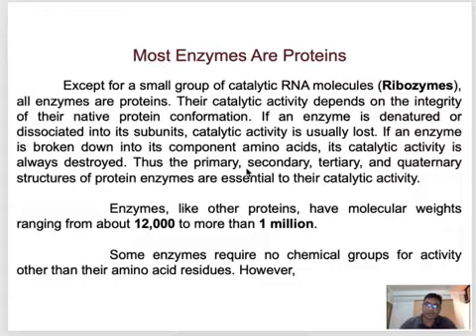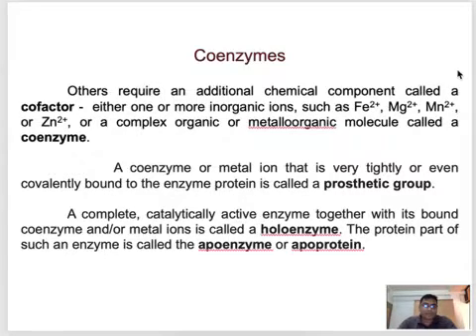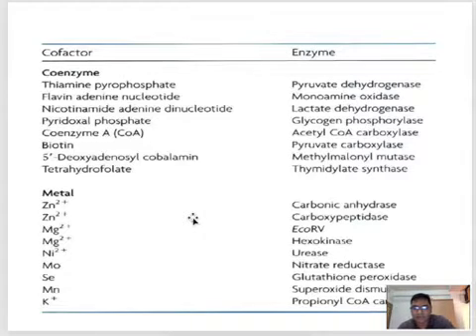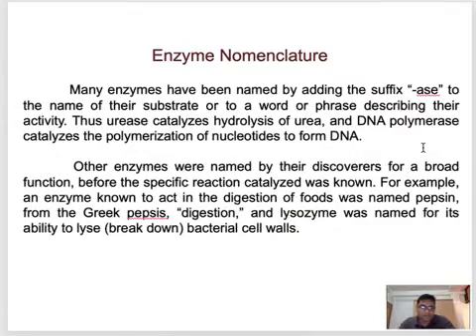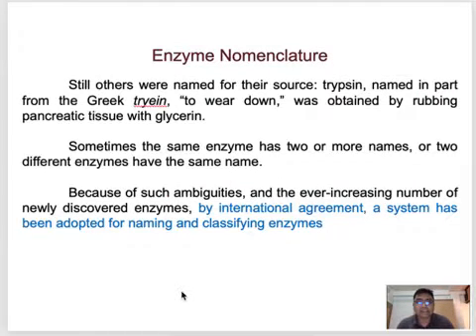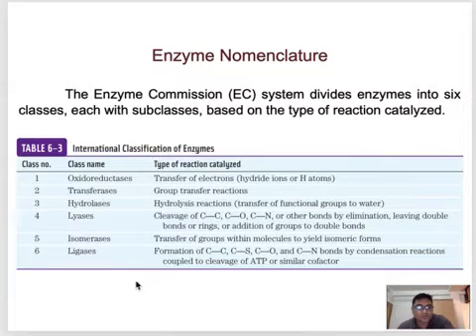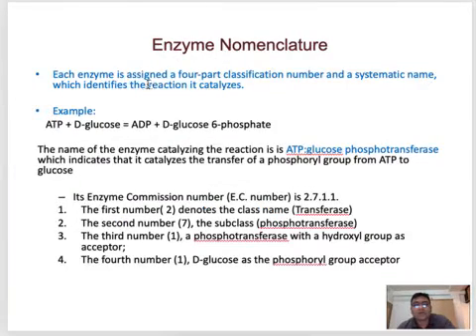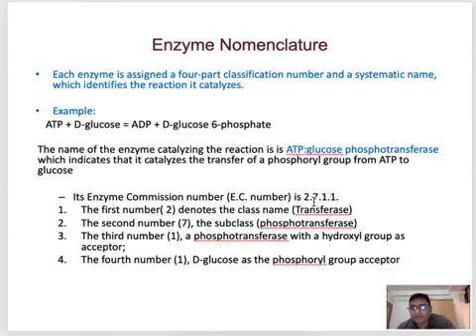L1 P2 Enzyme classification and nomenclature